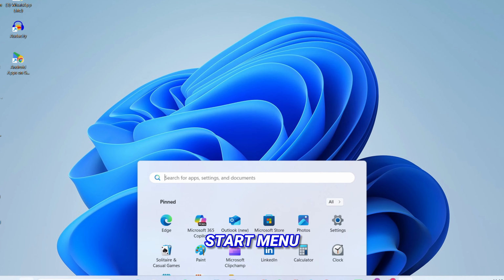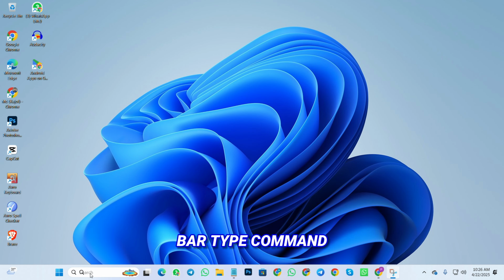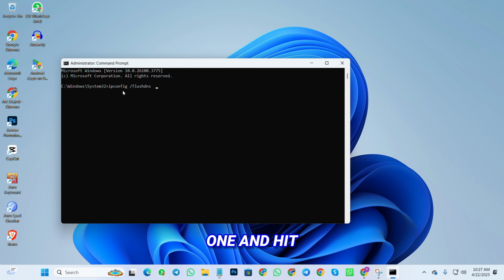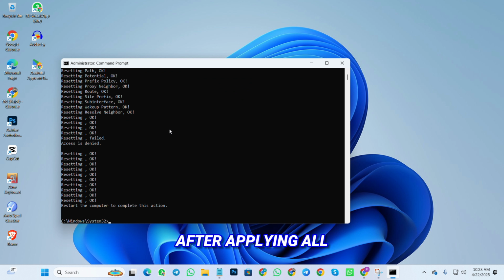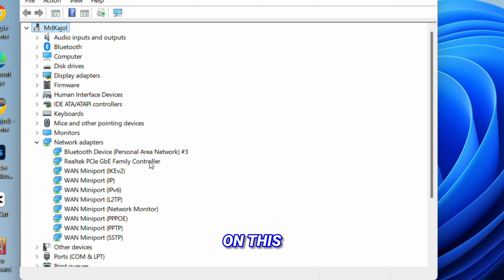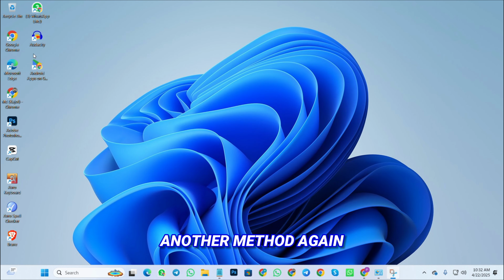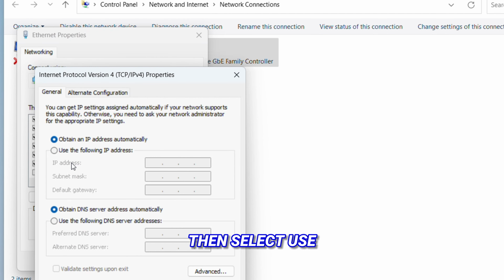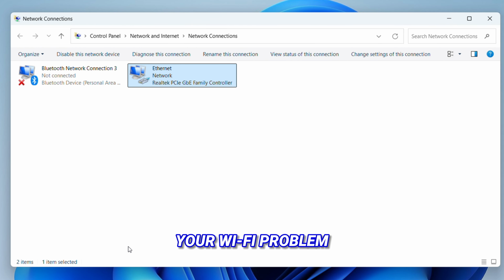WiFi Connected But No Internet Access Windows 11 Pro - How to Fix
In wifi connected but no internet access window 11 pro video, I have shown that how to fix wifi connected but no internet access windows 11 pro.

Promt:
ipconfig /flushdns
ipconfig /release
ipconfig /renew